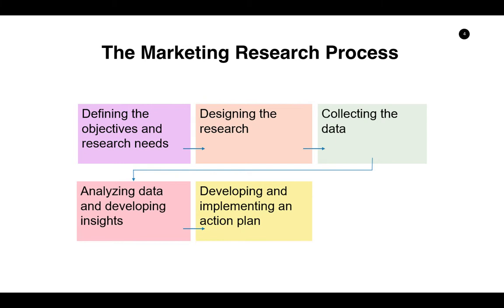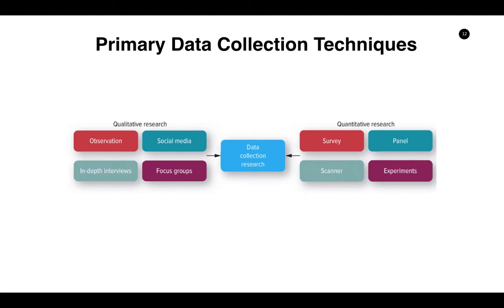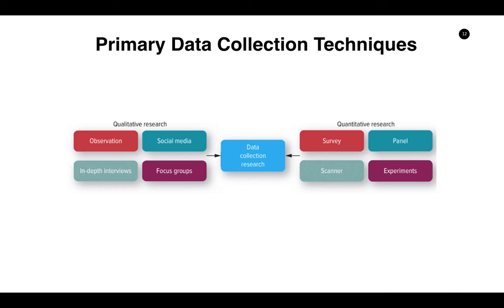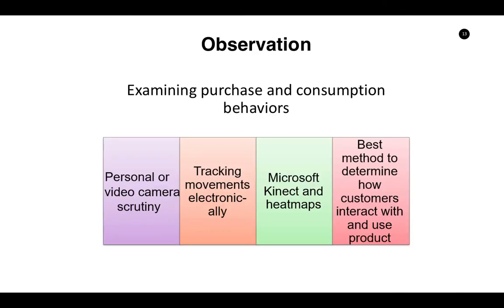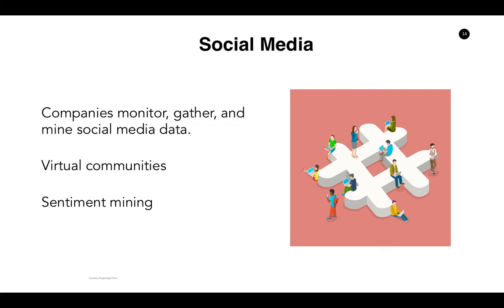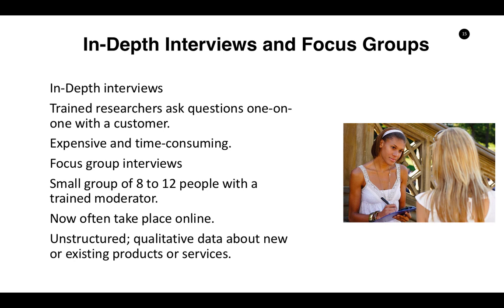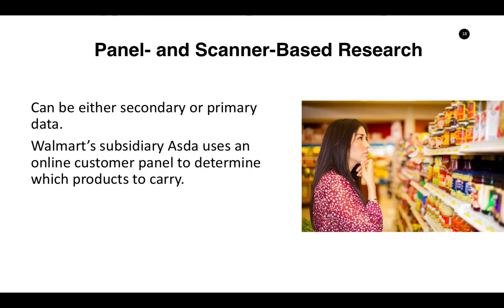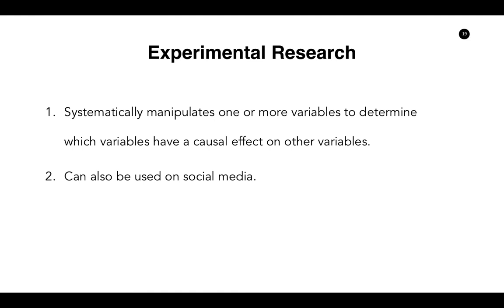MKT 304 Chapter 10